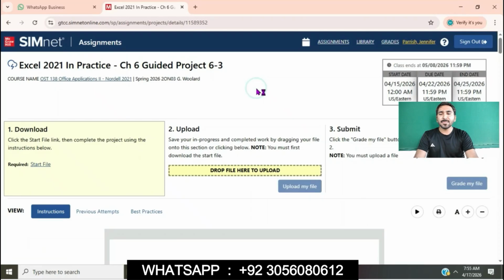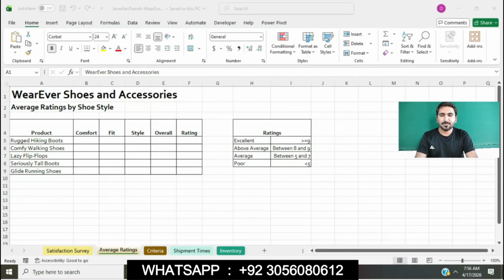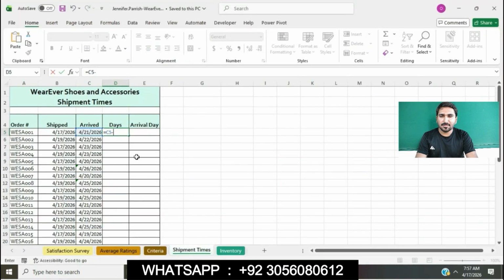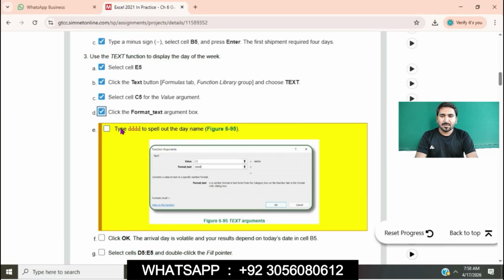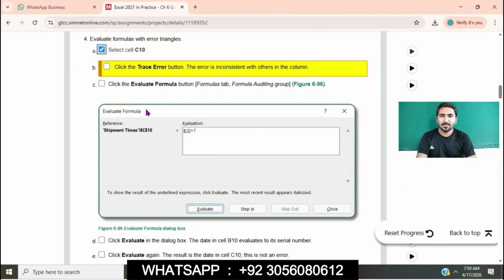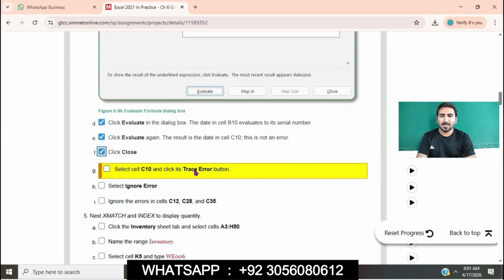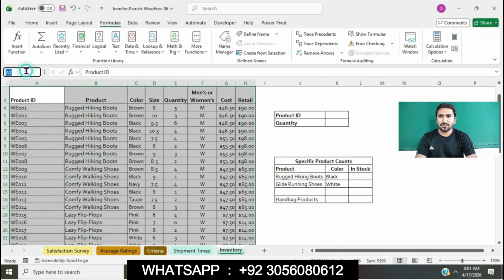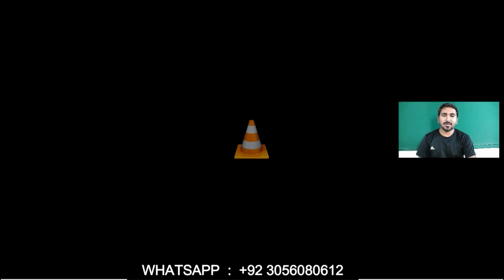Excel 2024 In Practice - Ch 6 Guided Project 6-3 - SIMnet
microsoft
word
excel
powerpoint
access
intro
introduction
computer
simnet
office 2021
computer concepts
training
guided
independent
project

exp25
exp22
exp25_excel
pearson
myitlab